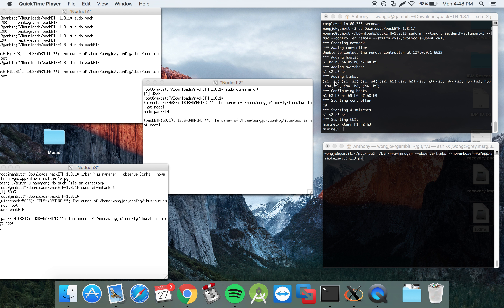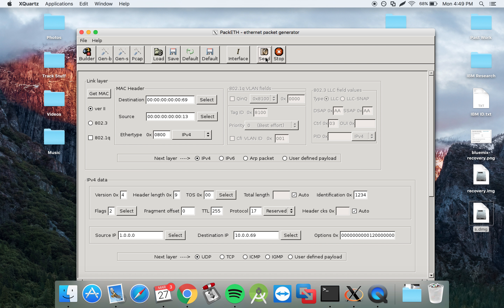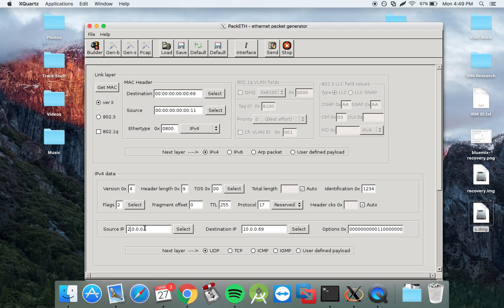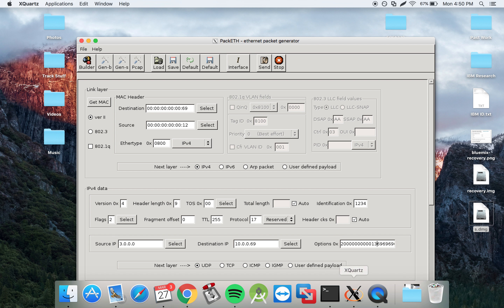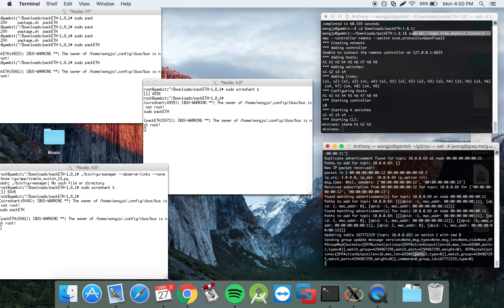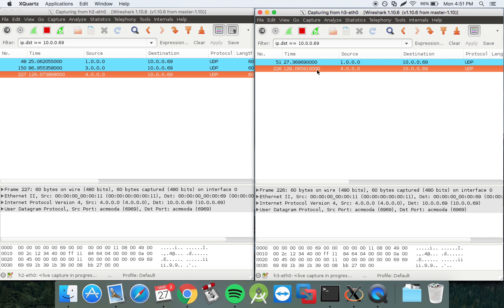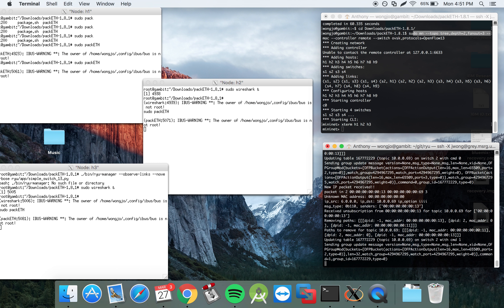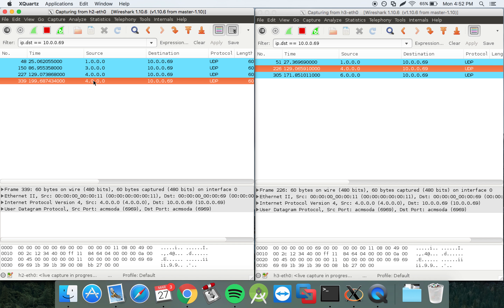CSC2229 - SDN Pub/Sub - Final Presentation Demo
By: Anthony Kwan, Jonathon Wong and Eric Zhang